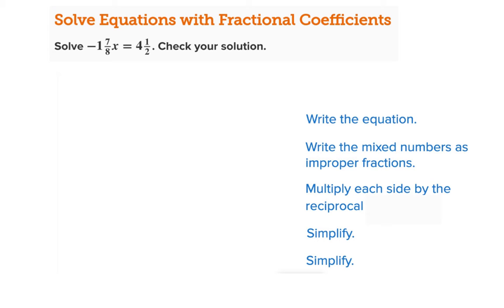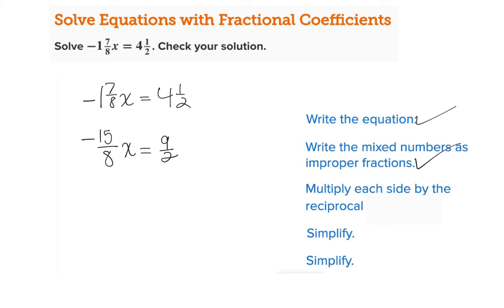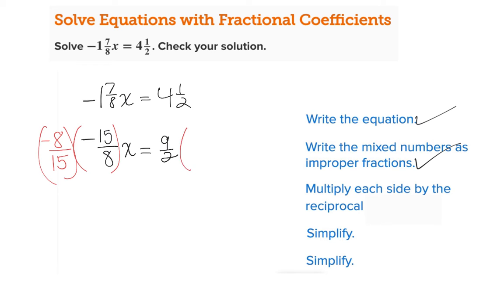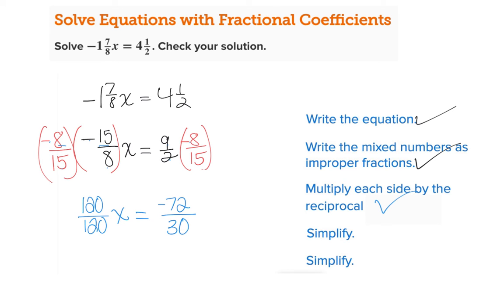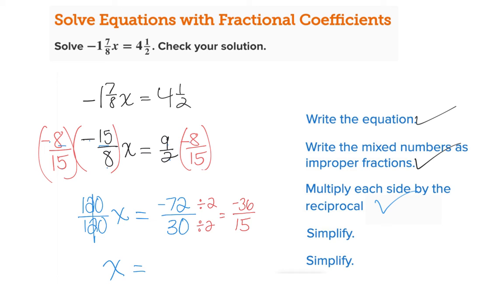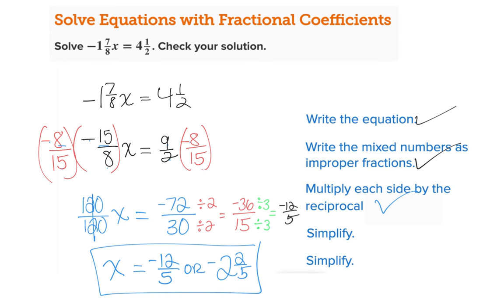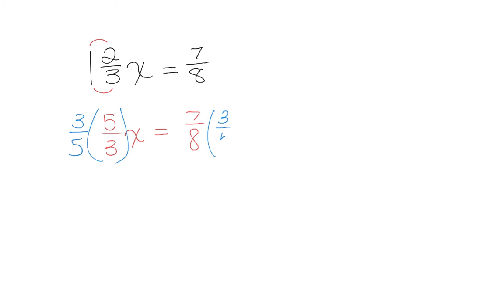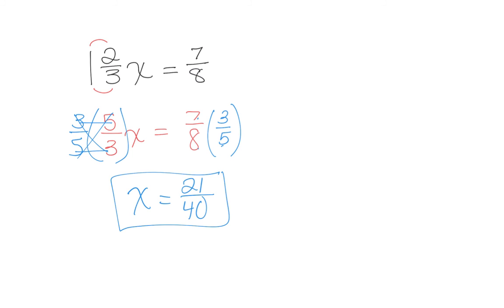One Step Division Equations with Mixed Numbers.mp4